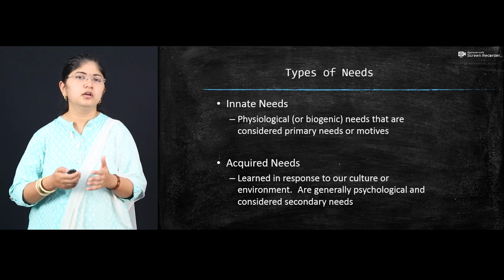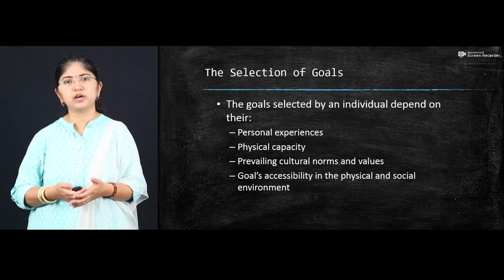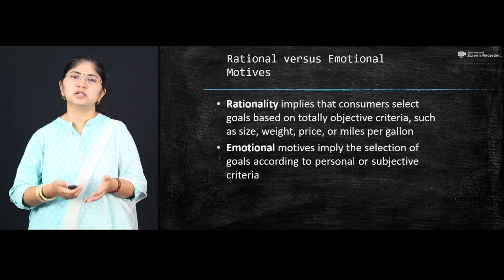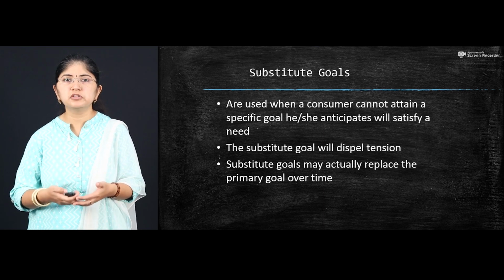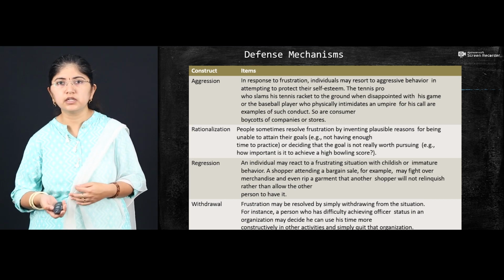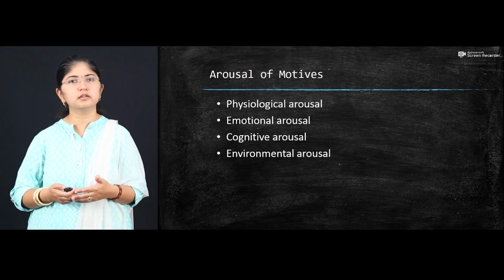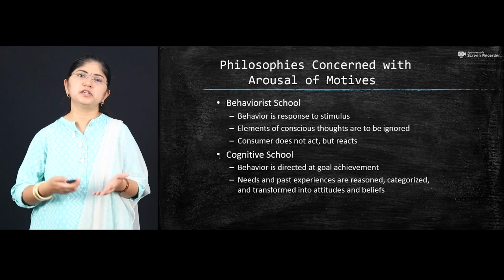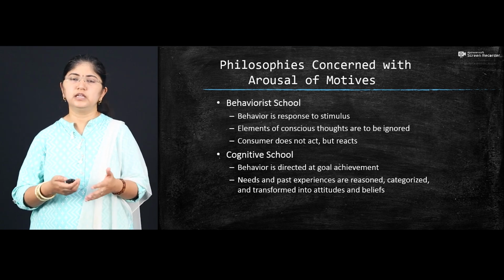Semester-7 | Consumer Behaviour | Consumer Motivation and Perception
Semester-7
Subject- Consumer Behaviour
Topic- Consumer Motivation and Perception
Faculty- Asst. Prof. Abhigna Vaishnav